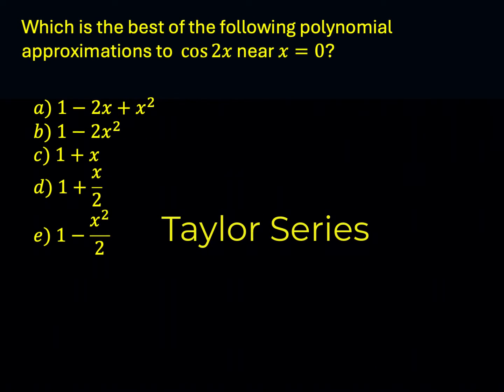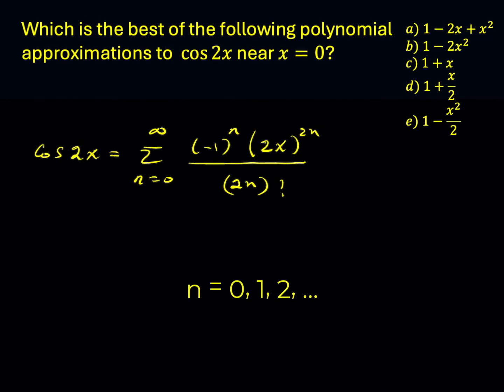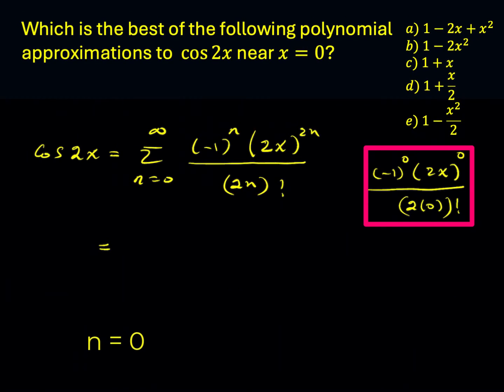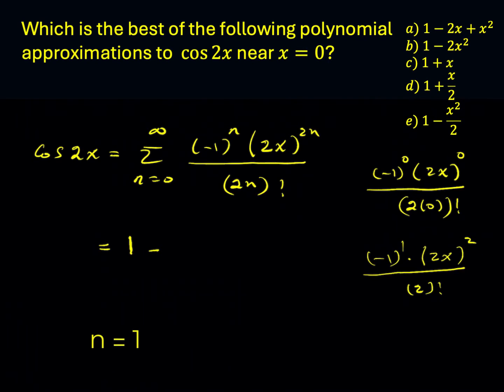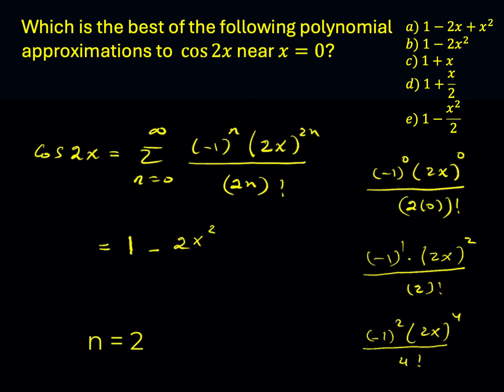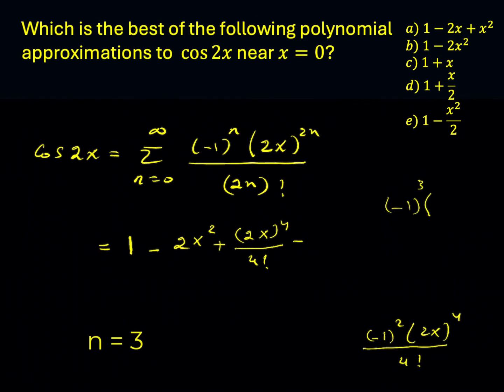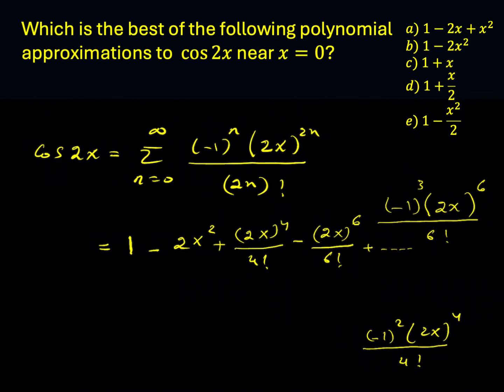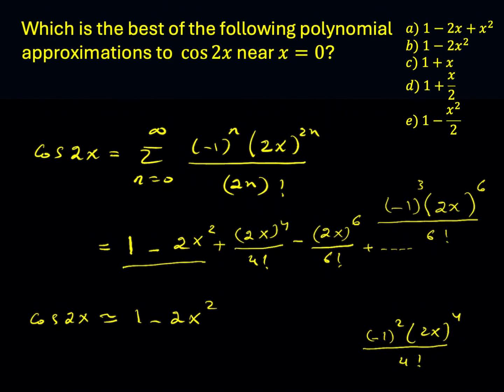Taylor Series: Polynomial approximation of cos(2x) Near 0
Unlock the secrets of Taylor series with our comprehensive guide to expanding cos(2x) near 0! In this video, we'll walk you through step-by-step, breaking down the process of deriving the Taylor series expansion for cos(2x) and providing clear explanations along the way. Whether you're a student learning about Taylor series for the first time or seeking a refresher, this tutorial has you covered. Join us and elevate your understanding of calculus and power series!